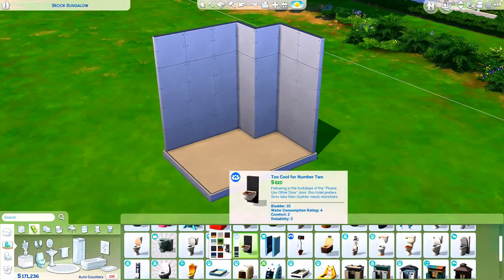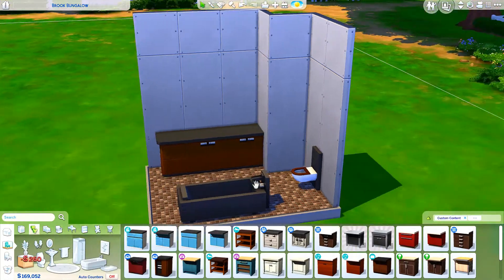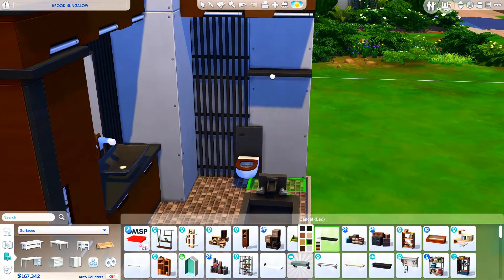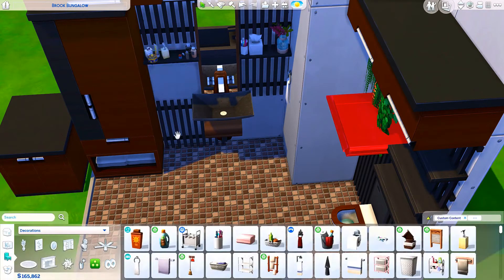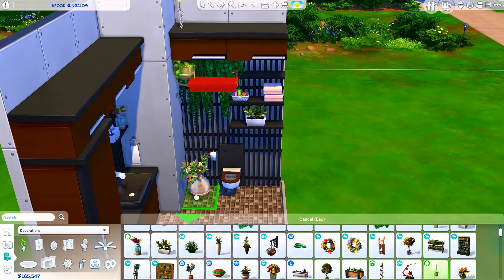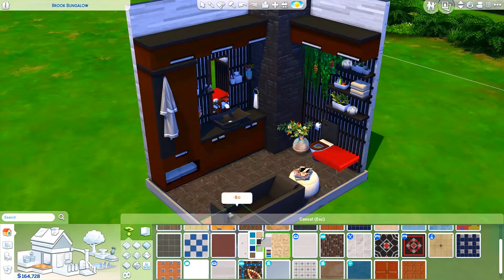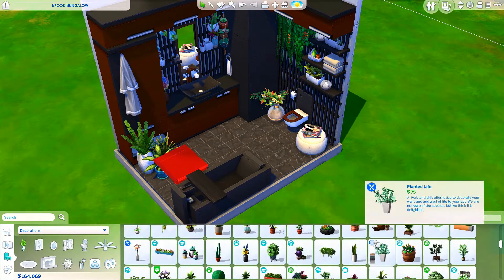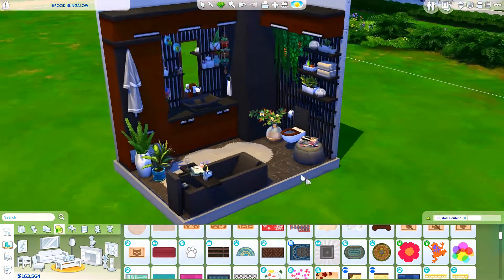PLANT LOVER BATHROOM // Tiny Corner Challenge // The Sims 4: Speed Build - Build Challenge (No CC)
We're having a go at Rhys Moon's Tiny Corner Challenge & we're turning this little room into a modern, zen bathroom for a Sim that loves plants!

→ Sims 4 Gallery ID: ChrissieYT or search # ChrissieYork or # ChrissieYT to find my builds and Sims!